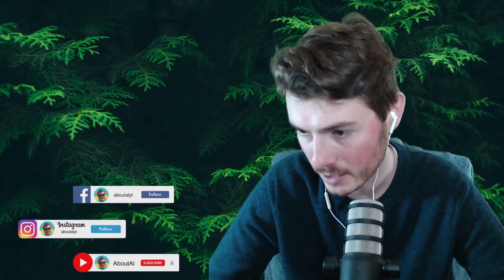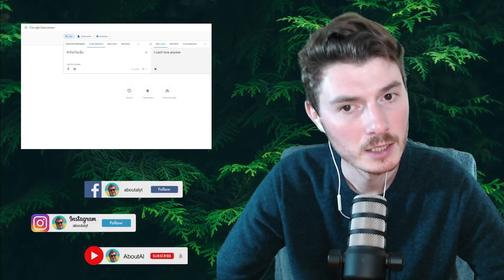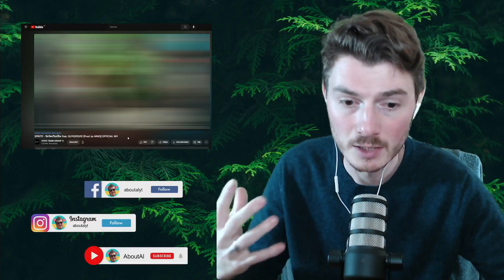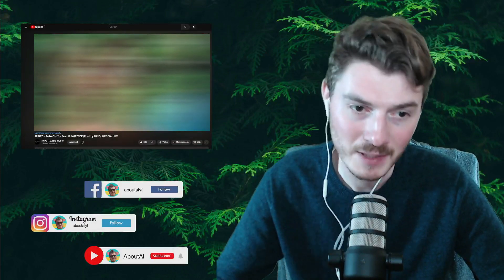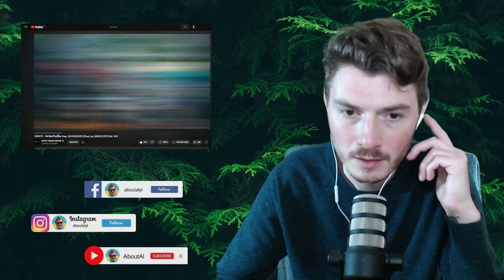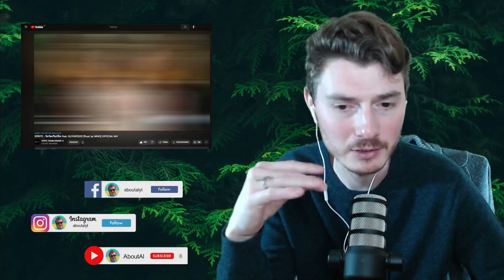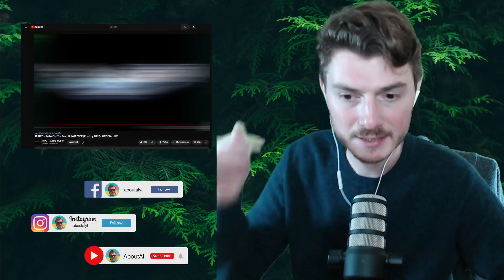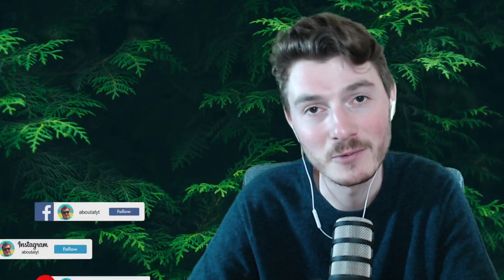Farang (German) react to SPRITE - รักใครไม่เป็น Feat. GUYGEEGEE in English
Welcome to AboutAl in today´s video I react to
and you encounter any problem while using
the video or the music, do not hesitate
and I will remove the video immediately.